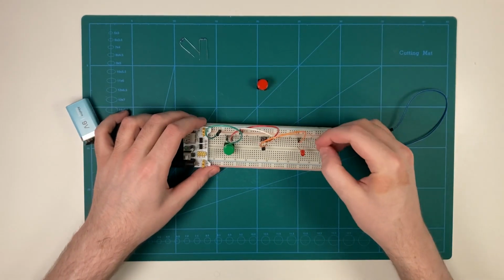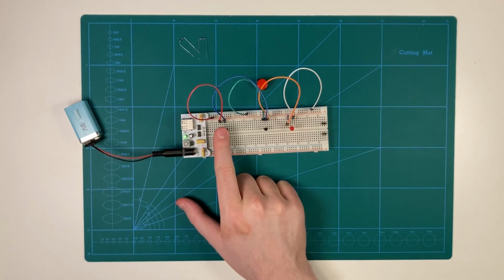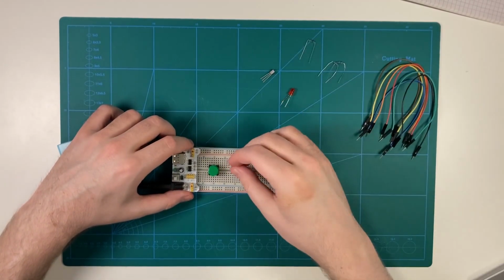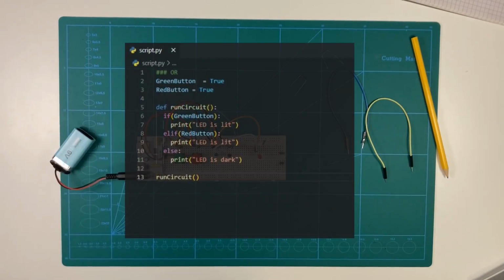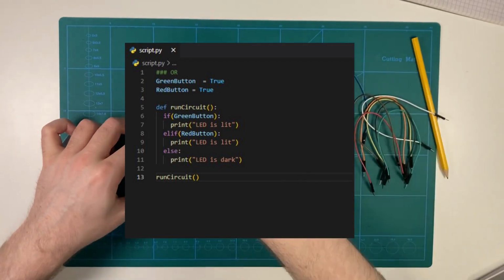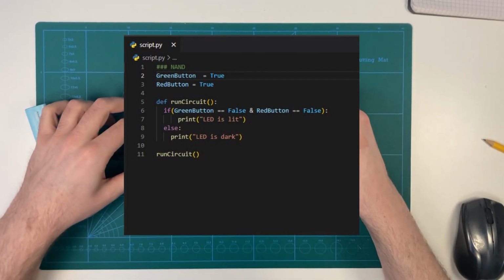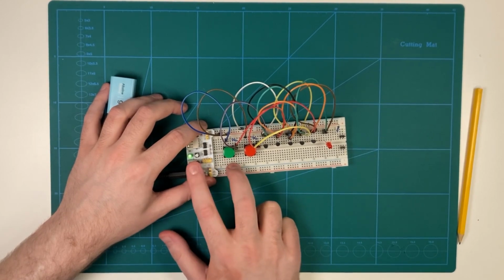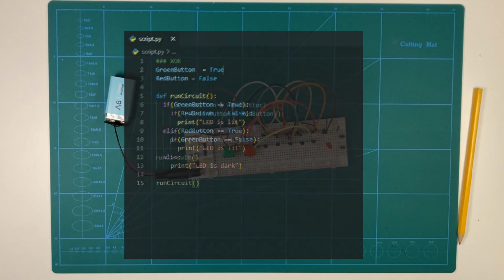Transistor logic gates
I talk about some of the basic logical gates you can build with a breadboard, transistors and a little bit of resistance :)